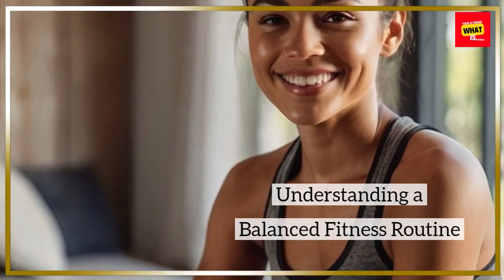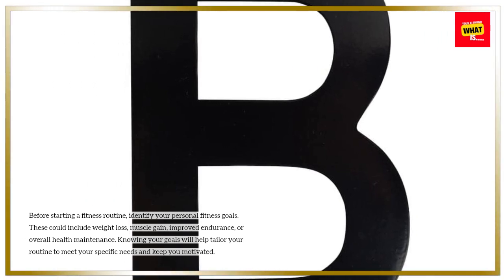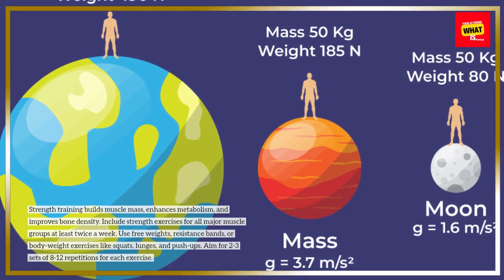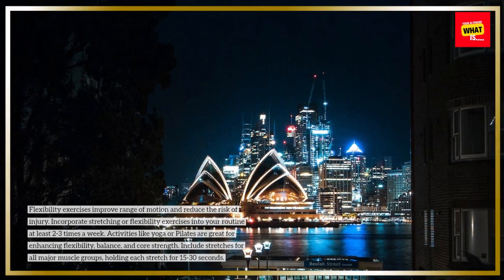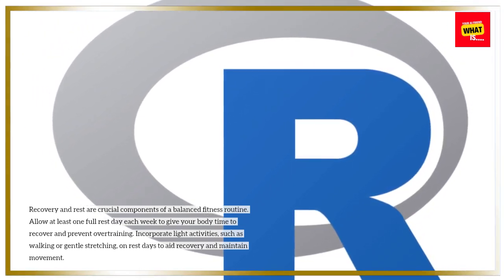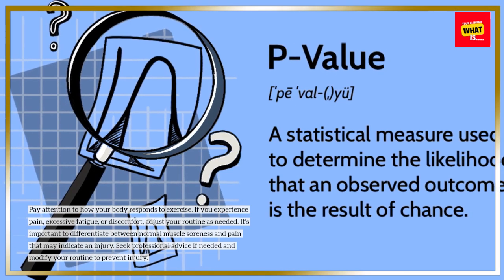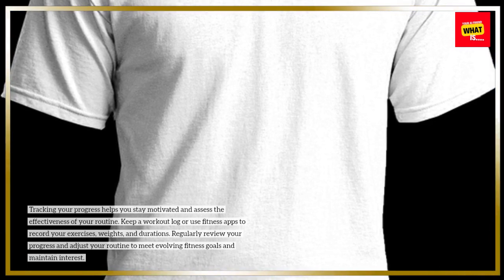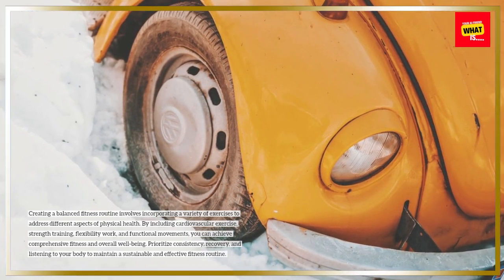How to Create a Balanced Fitness Routine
Create a balanced fitness routine that includes cardio, strength training, and flexibility exercises. Learn how to design a workout plan that fits your goals and lifestyle.